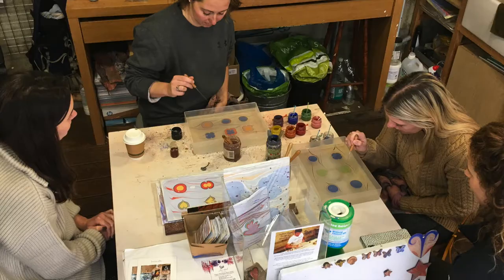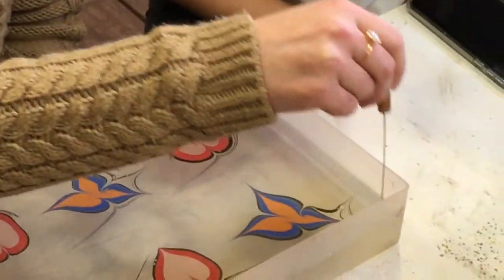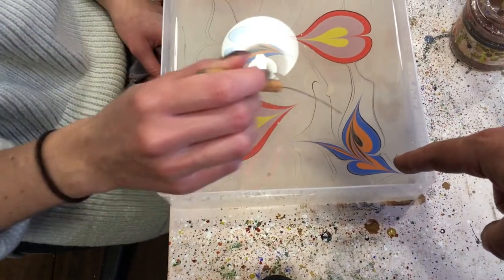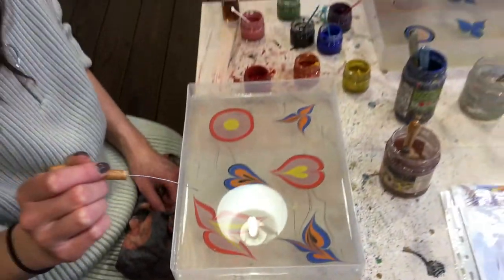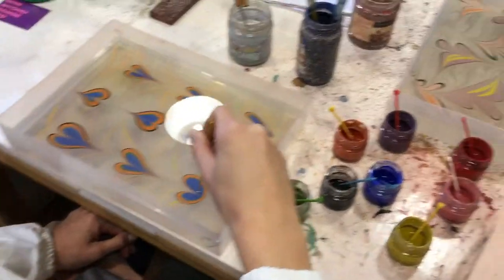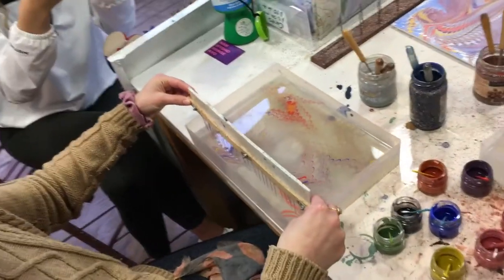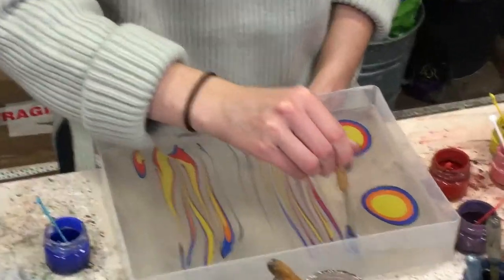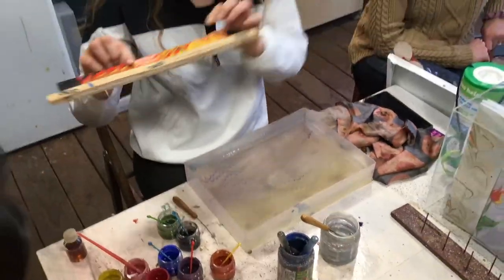4 Beginners Paper Marbling with James Mouland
Kellie and friends arrived as absolute beginners, celebrating joint birthdays, see how they got in their 2 hour paper marbling session.

Paper Marbling artist James Mouland guides beginners to complete work using Turkish Ebru techniques.

Paper marbling art classes and workshops are run by James from his Hotwalls studio, Portsmouth's arts and crafts creative hub.

Marbling workshops are colourful and fun, entertaining and informative opportunities to immerse yourself in the wonder of painting on water!

Learn how to marble paper and create the patterns seen on the covers of old books and the motifs and flowers seen in Turkish Ebru.

James will take you through the process step by step, ensuring absolute beginners will produce work they are proud of.

Experienced marblers will benefit from being encouraged to explore techniques commonly used with Turkish Ebru.